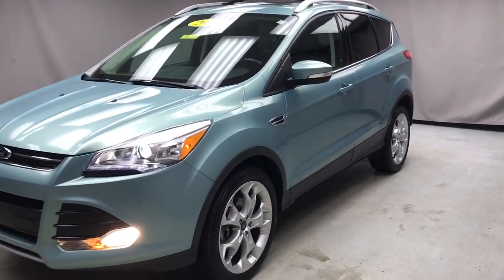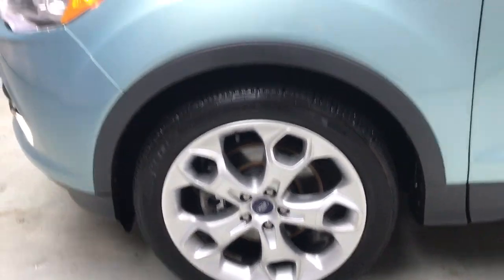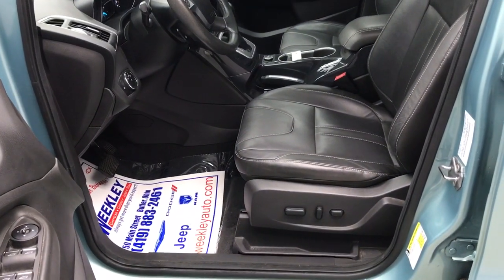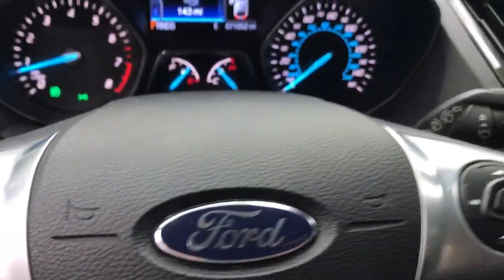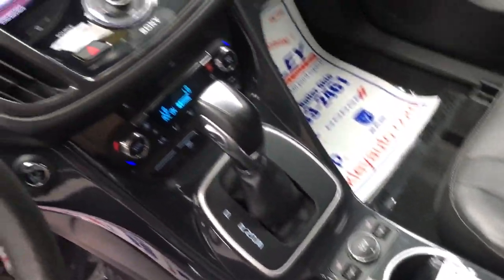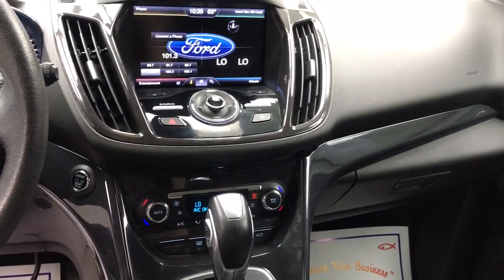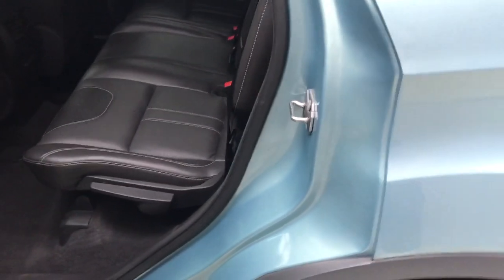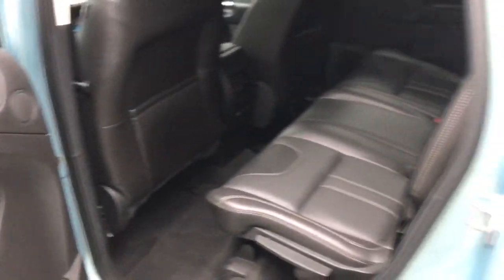2013 Ford Escape Mansfield, Mt Vernon, Ashland, Lexington, near me 3039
Used 2013 Ford Escape Titanium available in Butler, Ohio at Weekley CDJR. Servicing the Mansfield, Mt Vernon, Ashland, Lexington, OH area.

Weekley CDJR
50 Main St.